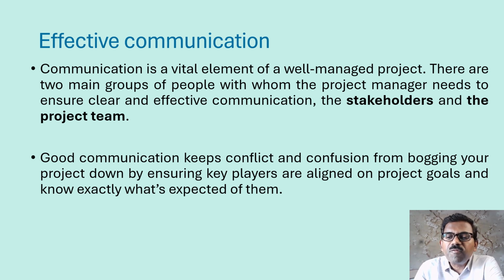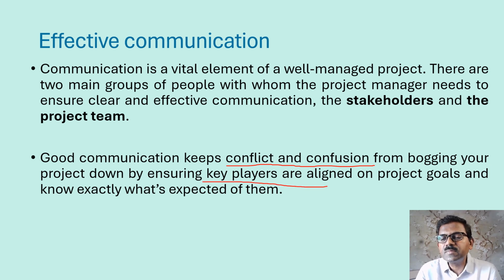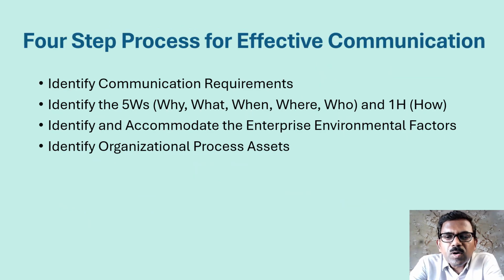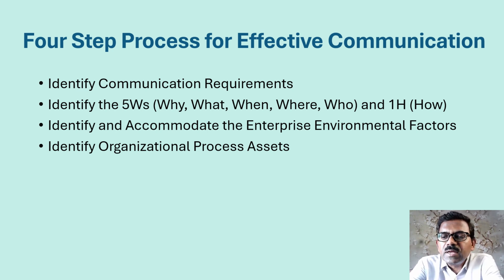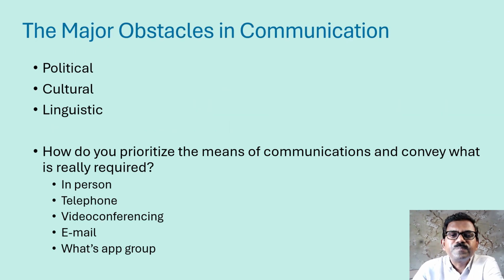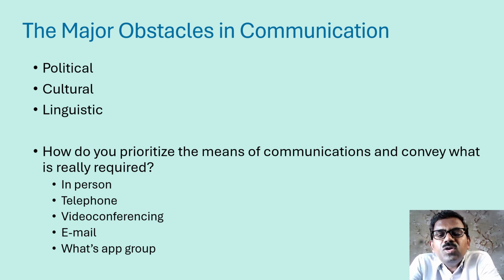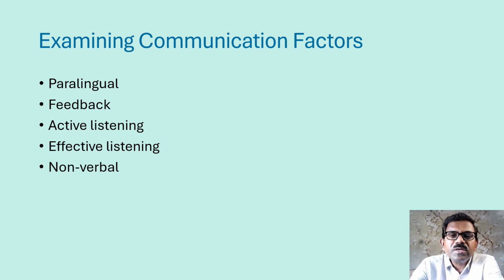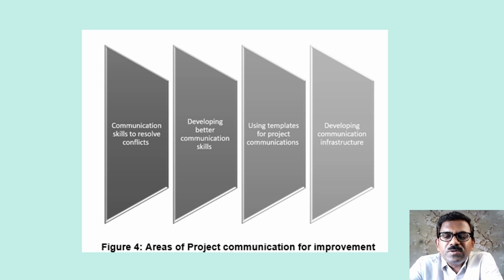Ch.12 - PROJECT COMMUNICATION MANAGEMENT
Managing IT Projects (871) - Ch.12 - PROJECT COMMUNICATION MANAGEMENT.
Dt.04/04/2025.